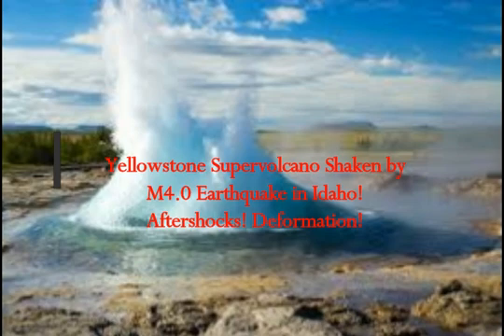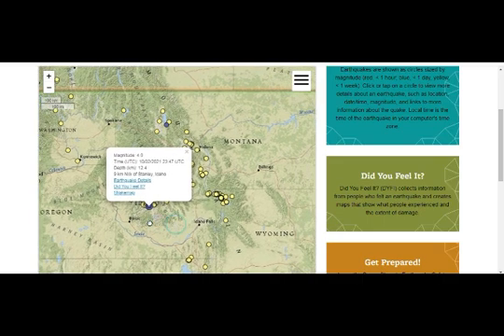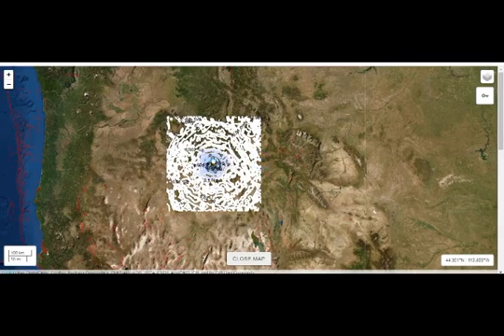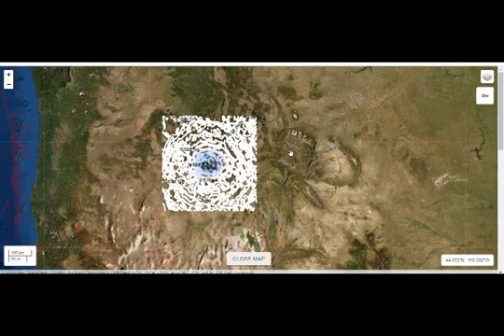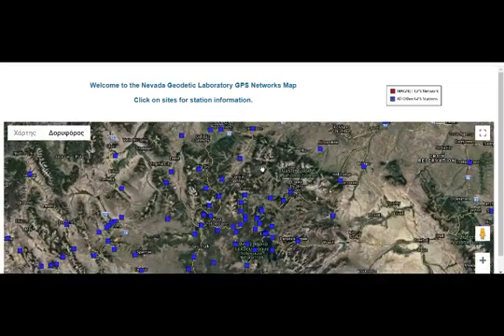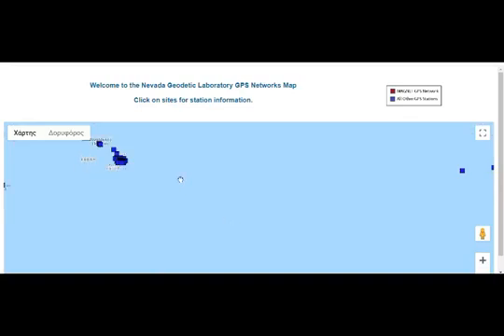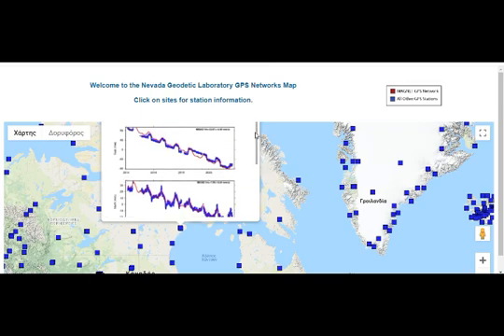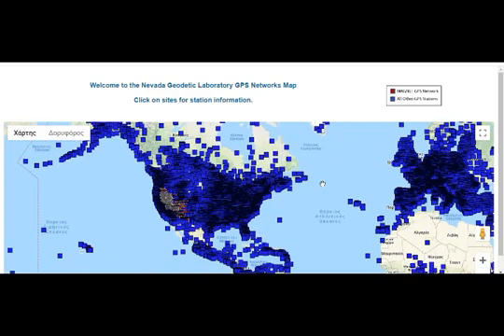Yellowstone Supervolcano Shaken by M4.0 Earthquake in Idaho! Deformation of Yellowstone, Aftershocks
Please Support:
5) Thumbnail image -yellowstone earthquake prism comp getty.jpg